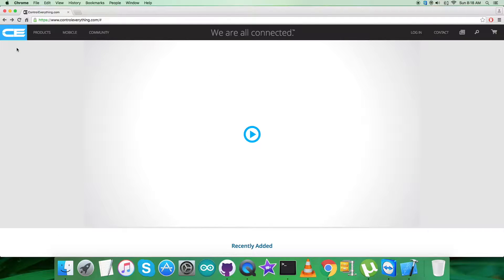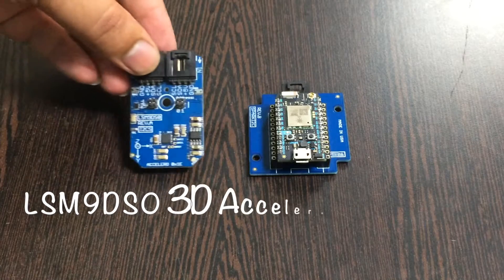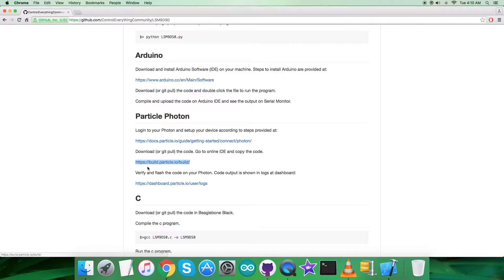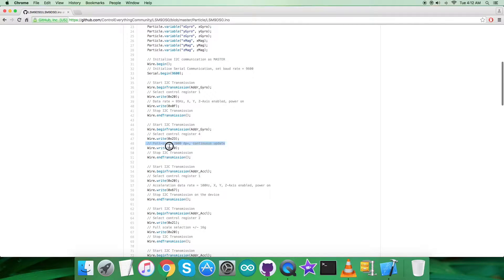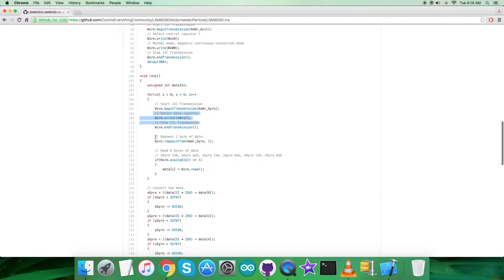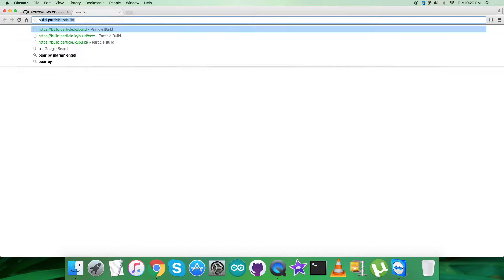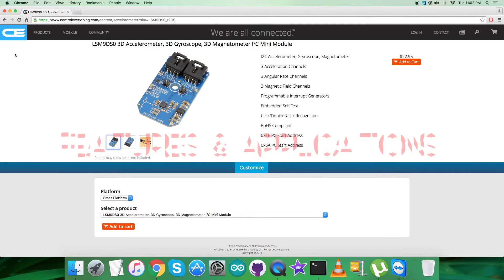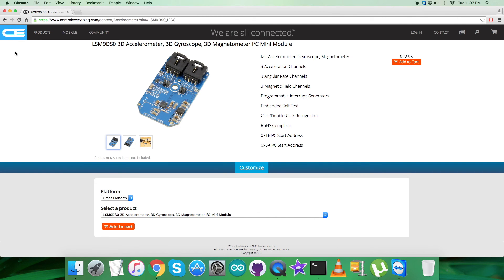Particle Photon LSM9DS0 3D Accelerometer, 3D Gyroscope, 3D Magnetometer Tutorial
LSM9DS0 3D Accelerometer, 3D Gyroscope, 3D Magnetometer I2C Mini Module. The LSM9DS0 is a system-in-package featuring a 3D digital linear acceleration sensor, a 3D digital angular rate sensor, and a 3D digital magnetic sensor. The LSM9DS0 has a linear acceleration full scale of ±2g/±4g/±6g/±8g/±16g, a magnetic field full scale of ±2/±4/±8/±12 gauss and an angular rate of ±245/±500/±2000 dps. The LSM9DS0 includes an I2C serial bus interface supporting standard and fast mode (100 kHz and 400 kHz) and an SPI serial standard interface.
Applications :-  Indoor Navigation, Smart User Interfaces, Advanced Gesture Recognition, Gaming and Virtual Reality Input Devices, Display/Map Orientation and Browsing.

Related Links :-